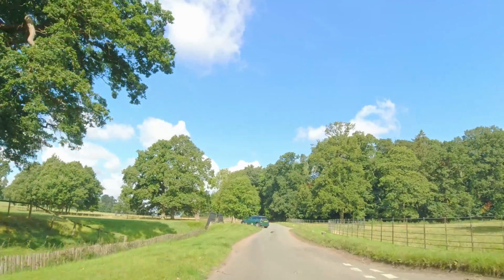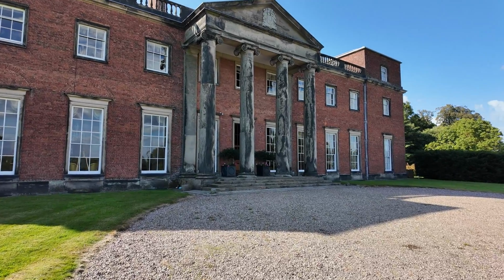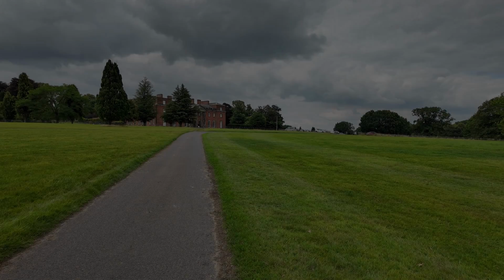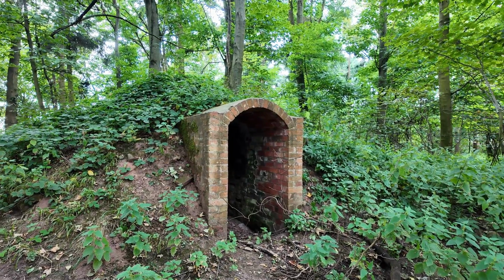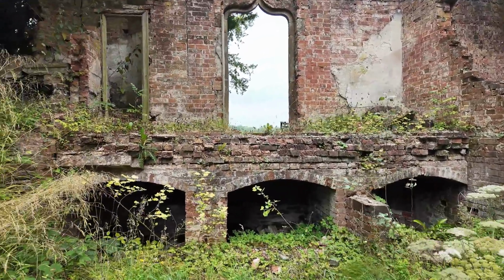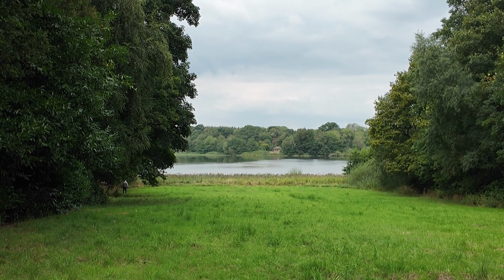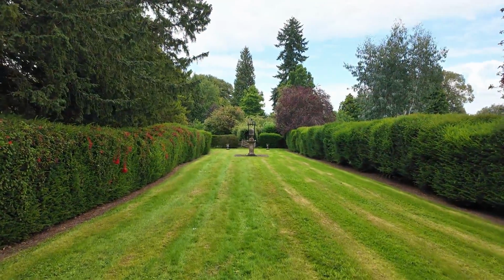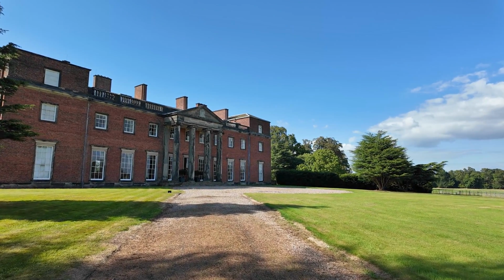Exploring Chillington Hall Country House & Gardens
Join me as I explore the House and Gardens at Chillington Hall near Brewood in Staffordshire, England. Designers included Capability Brown, Sir John Soane and Francis Smith of Warwick.